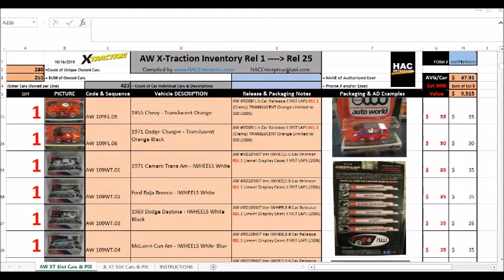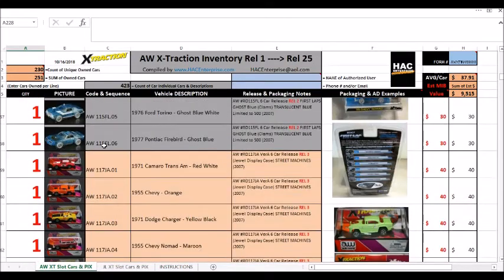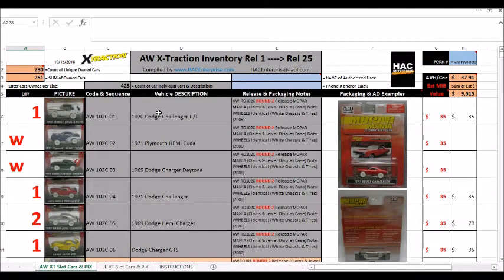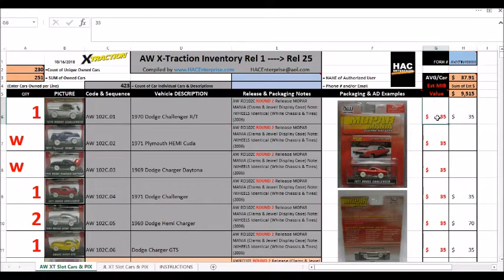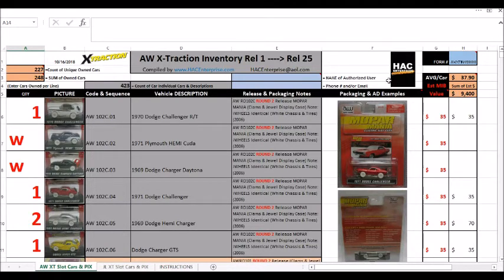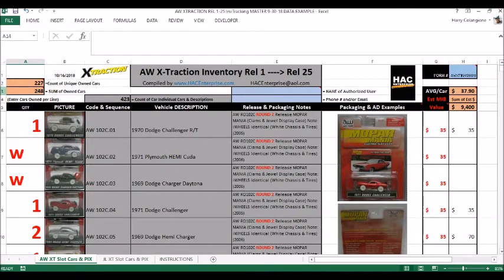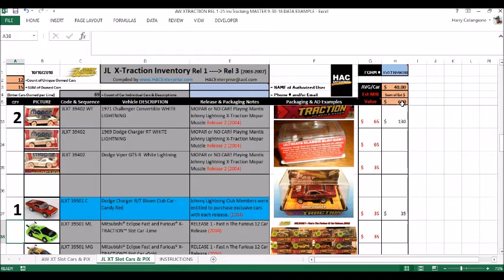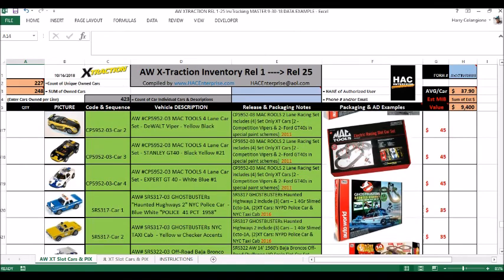AW JL XT Intro 23mins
Presented for your review is a "user friendly" brand new compilation of an AW & JL X-Traction Inventory Tracking XLS for Releases 1 thru 25 w/Pix of ALL 514 CARs & PKGs produced through September 2018.

The purpose of this Excel Spreadsheet is to provide a simple and inexpensive tool for AutoWorld and Johnny Lightning Slot Collectors to keep track of their XT Inventory in terms of Quantity & Valuation.  Most collectors rely on memory to track and maintain this data, but frankly that is near impossible, as collections grow and memories fade over time.  Most can't keep track of what vehicles were ever released over the years, to say nothing of making sense of their collection completeness and running valuation.  This information is vitally important for any collector, especially for those without the informational resources, time or technical experience to begin tackling this issue.  Here is a simple way to begin the daunting process that every collector knows must be done someday.

We have painstakingly compiled the most complete and comprehensive information that can referred to in a single source, to provide collectors with a means to formally organize their data to adequately and efficiently get a handle on their investment.  The data is presented in a readily identifiable manner, that the User will quickly become familiar with.  For example:
Releases are grouped sequentially by Release Number, Model Sequence, Catalog Year, etc
Each Release is separated by a change in "Background Color"
Alternating background coloring indicates & separates each differing Release #
Blue background coloring indicates "AW Exclusives"
Green background coloring indicates "SET ONLY"
Individual car photos are presented in a similar view (most of the time) to simplify identification variations across differing releases
Varying "Packaging" photos are placed within their relevant Release Group to simplify identification

NOTE: This XLS is the "Intellectual Property" of HAC Enterprise and may not be used by anyone other than the Authorized Owner, nor Duplicated and Distributed, without the expressed written consent of HAC Enterprise.
Having this data immediately at one's disposal addresses the following (often overlooked) reasons to document growing collections:
Provides an easy "snap shot" tool to better understand & account for a Collector's Inventory
Provides "Peace of Mind" for the Collector with "Proof" for insurance purposes if needed or desired
Provides family members & loved ones a means of protection should such information become necessary, should something happen (God forbid) to the Collector
Provides protection and a simplified means to support "Selling a Collection"
Simplifies the Collector's defining a more accurate "Wish List" for future acquisitions
Presents a means for Collectors to suggest potential (specific) XMAS, Birthday and other Gift Ideas
Presents an easy reference tool to determine authenticity of "past & future" buying decisions
The photos in this listing are taken from actual screen captures.  Notes were added to briefly explain to those who may be unfamiliar with EXCEL technology the basic elements included in the spreadsheet(s).  A video is available on YouTube to further explain and demonstrate the completeness and simplicity of this XLS.  It is designed for accuracy and simplicity.  The User does NOT need to be an EXCEL expert to utilize this XLS.  IT IS SIMPLE!